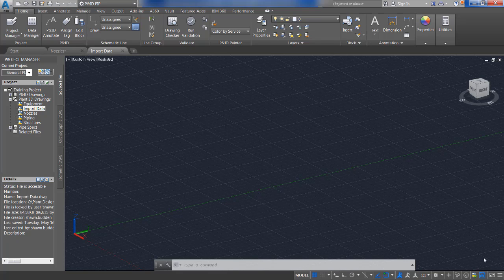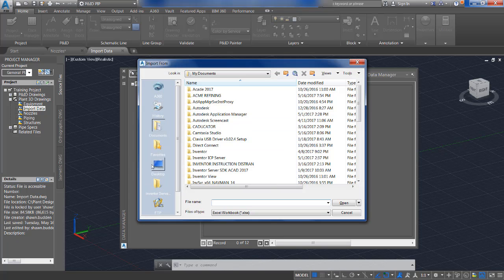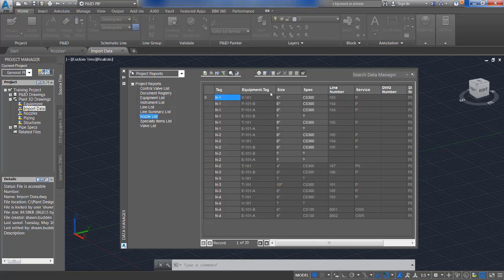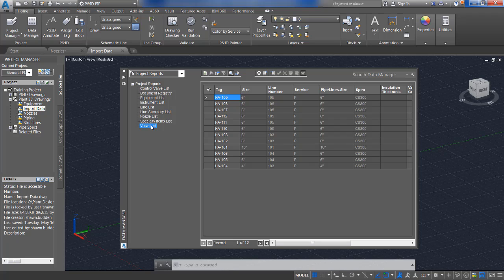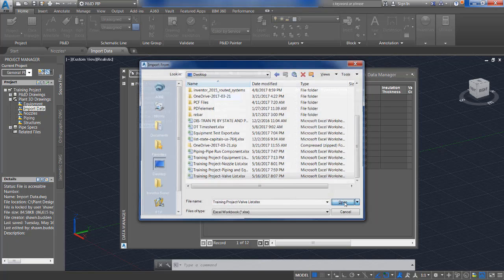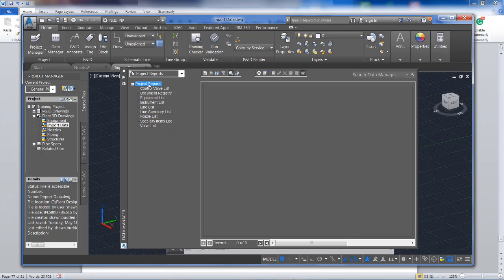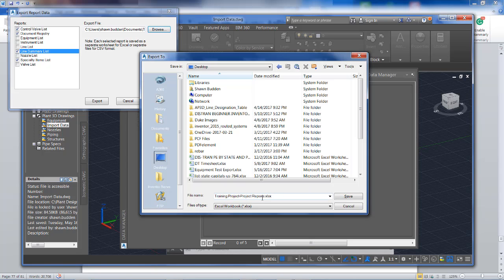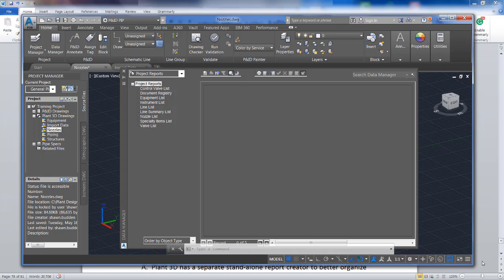AutoCAD Plant 3D Exporting and Importing a Project Report